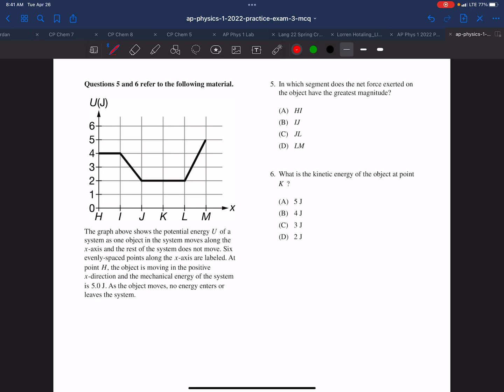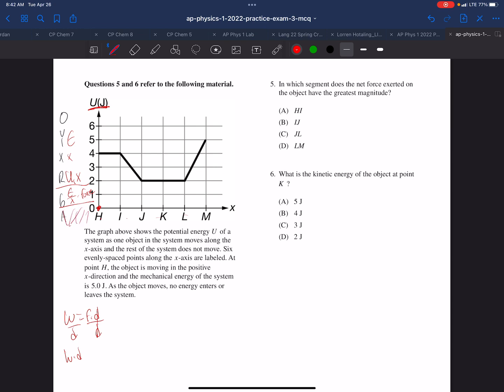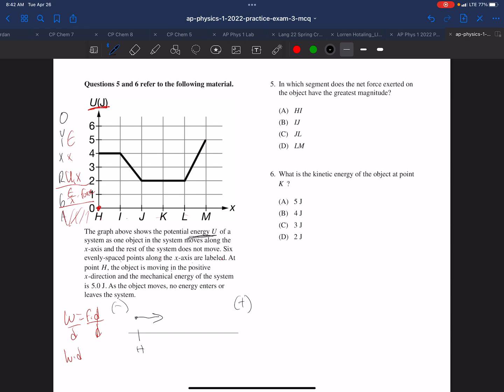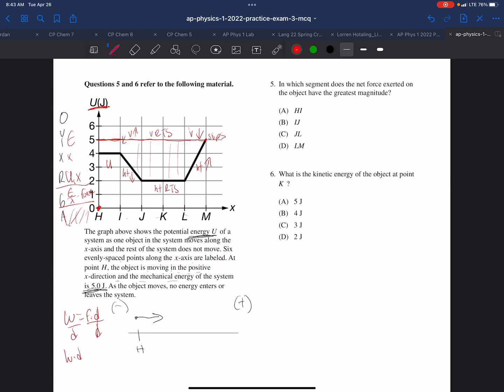PE 3 MC 05